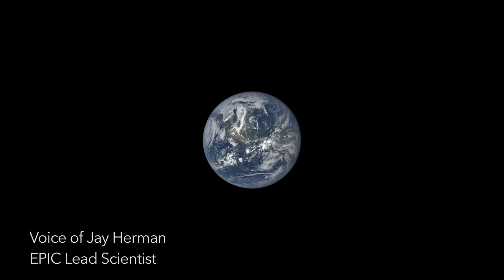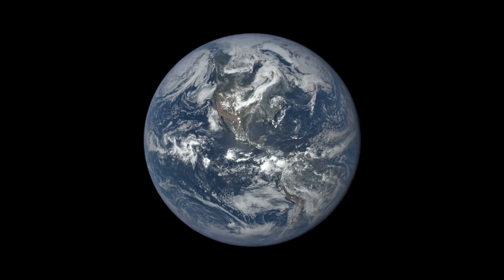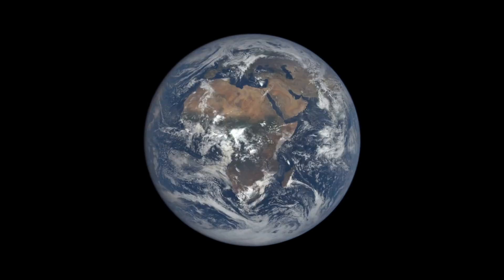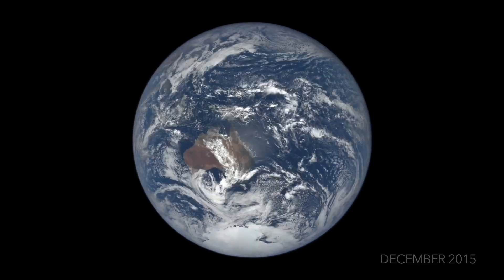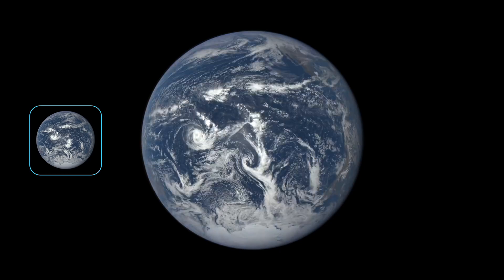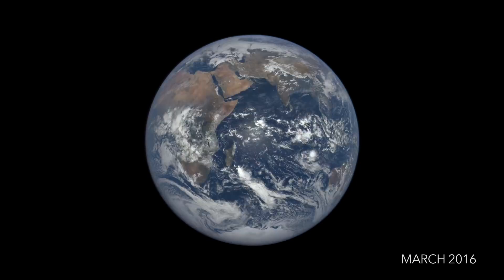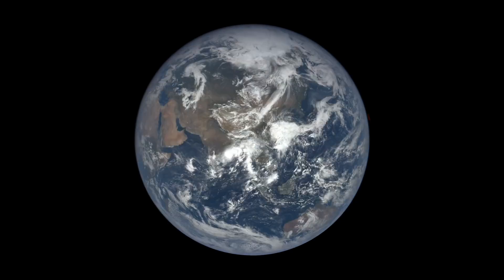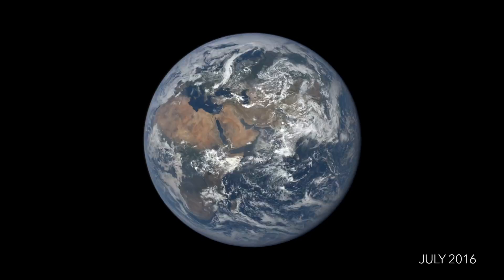One Year on Earth Seen From 1 Million Miles 1080p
On July 20, 2015, NASA released to the world the first image of the sunlit side of Earth captured by the space agency's EPIC camera on NOAA's DSCOVR satellite. The camera has now recorded a full year of life on Earth from its orbit at Lagrange point 1, approximately 1 million miles from Earth, where it is balanced between the gravity of our home planet and the sun.

EPIC takes a new picture every two hours, revealing how the planet would look to human eyes, capturing the ever-changing motion of clouds and weather systems and the fixed features of Earth such as deserts, forests and the distinct blues of different seas. EPIC will allow scientists to monitor ozone and aerosol levels in Earth’s atmosphere, cloud height, vegetation properties and the ultraviolet reflectivity of Earth.

The primary objective of DSCOVR, a partnership between NASA, the National Oceanic and Atmospheric Administration (NOAA) and the U.S. Air Force, is to maintain the nation’s real-time solar wind monitoring capabilities, which are critical to the accuracy and lead time of space weather alerts and forecasts from NOAA.